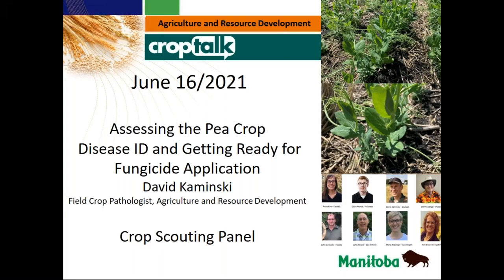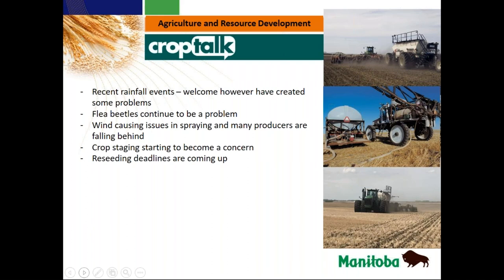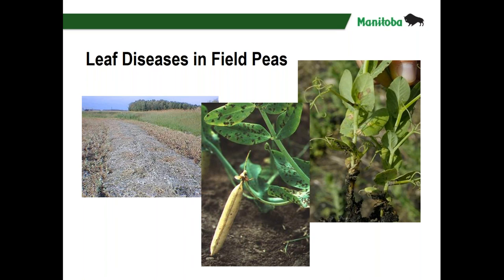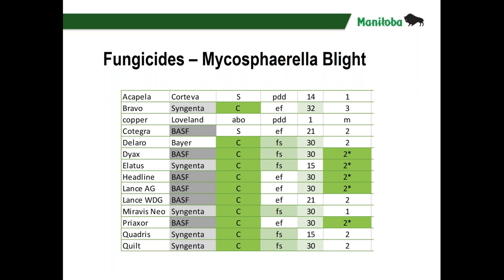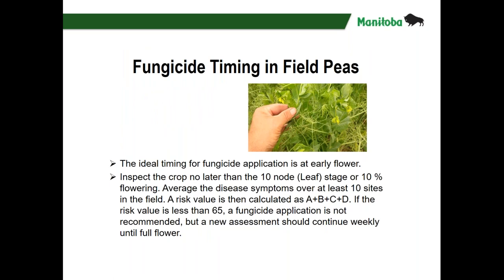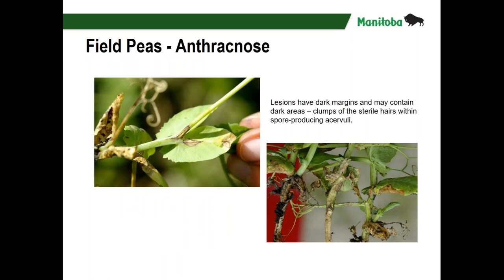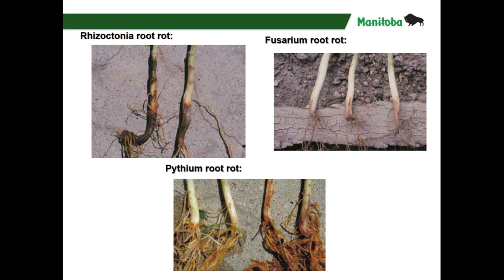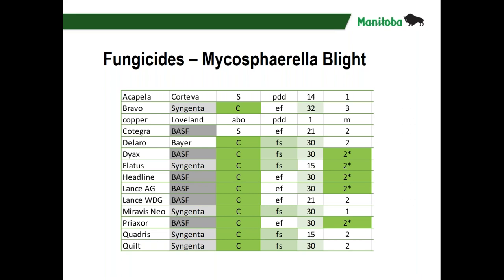CropTalk June 16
Topics covered today:
Assessing the Pea Crop
Disease ID and Getting Ready for Fungicide Application
Crop Scouting Panel